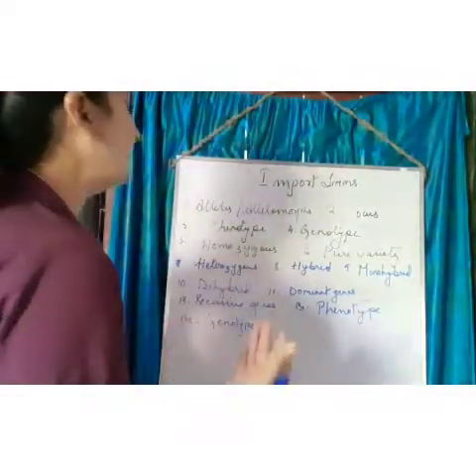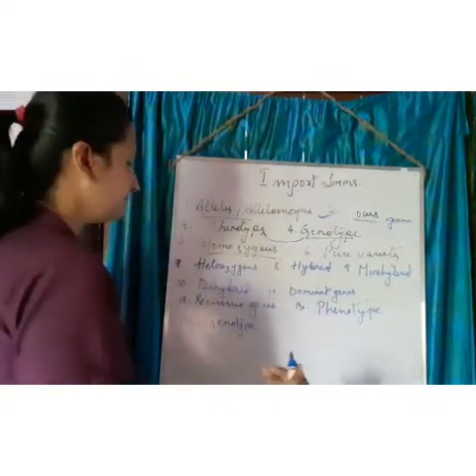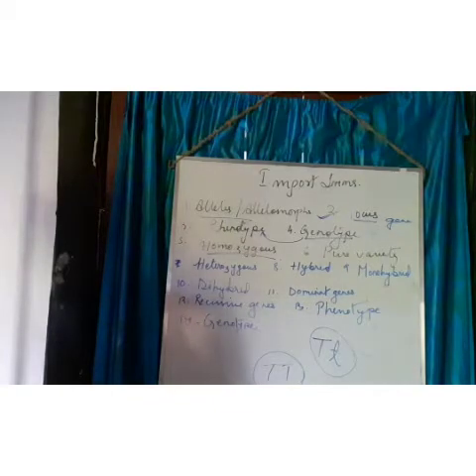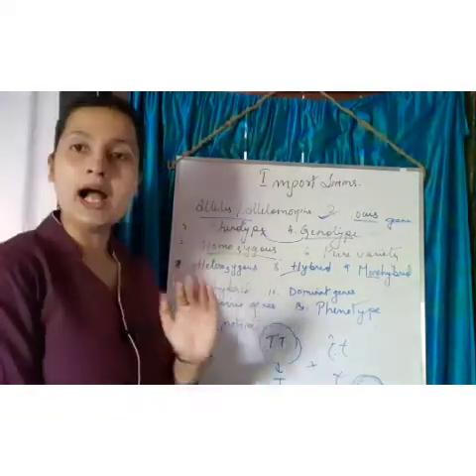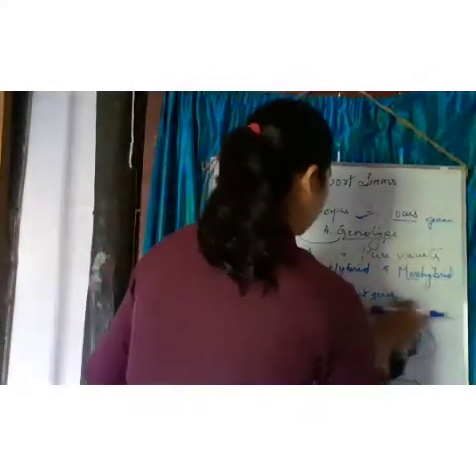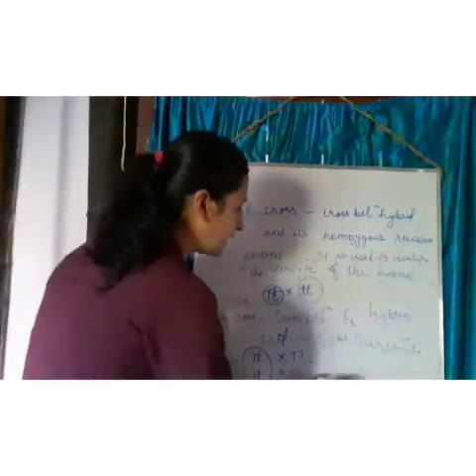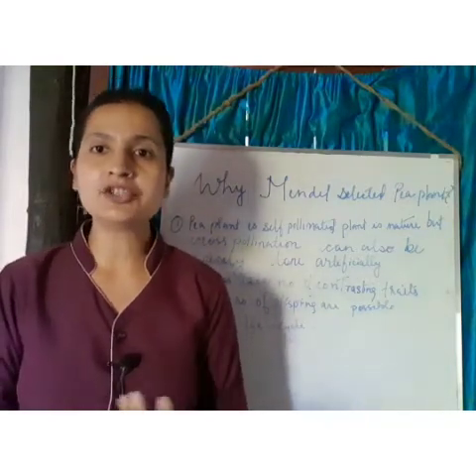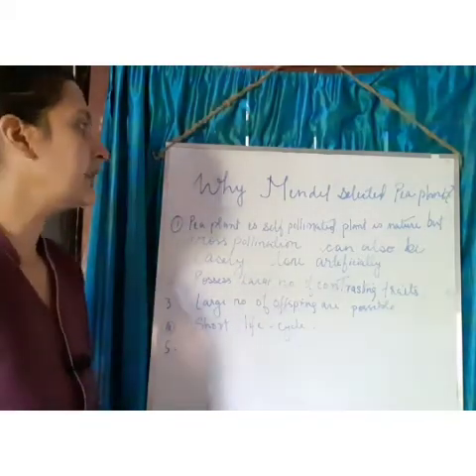Principles of inheritance and variations#Part -II